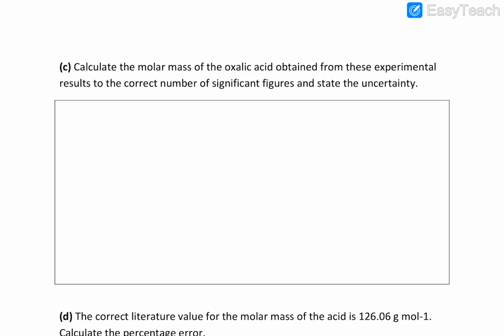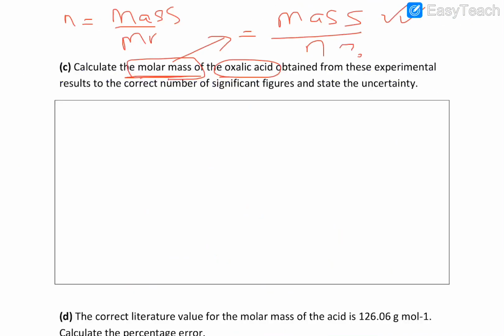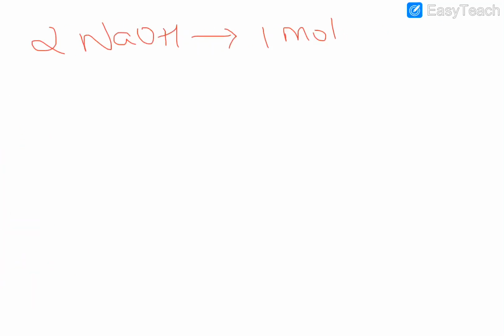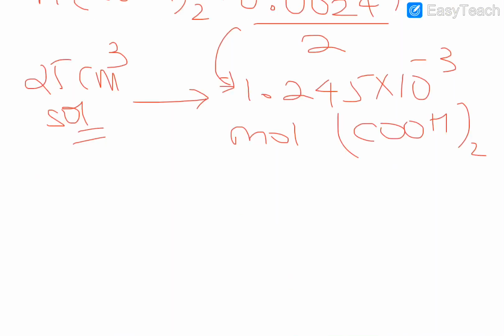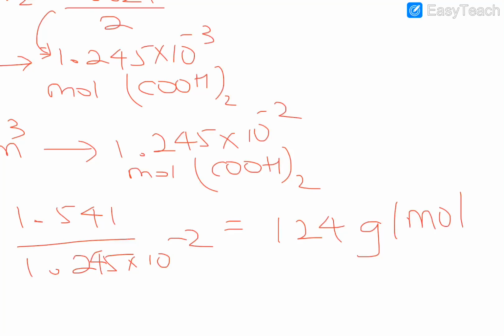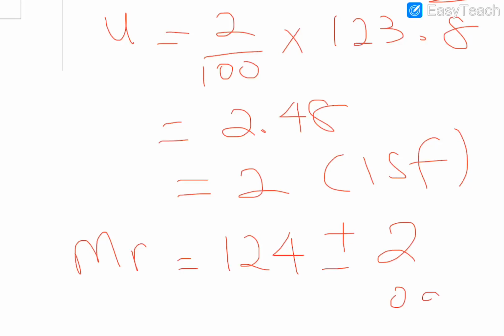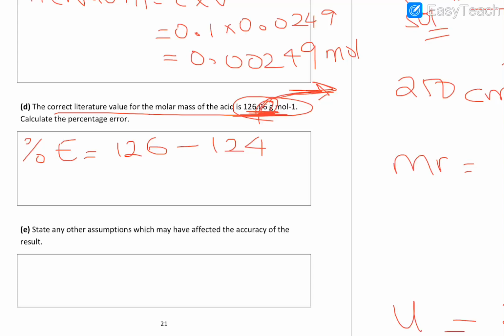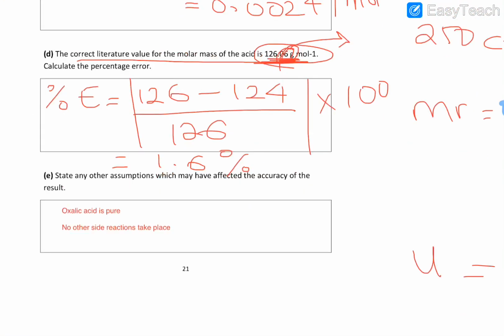Correction uncertainty questions example 5(part 2)